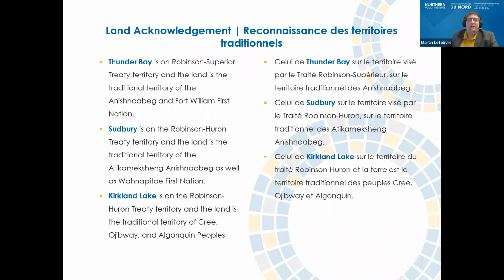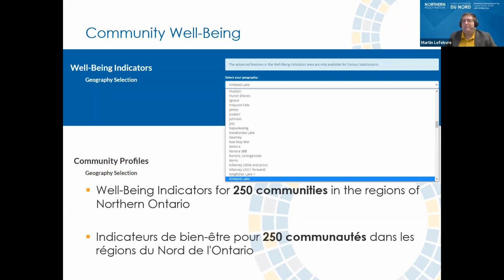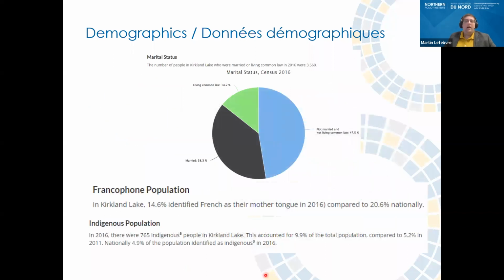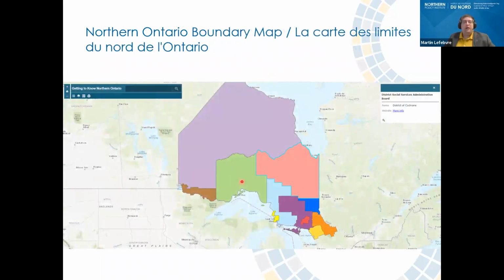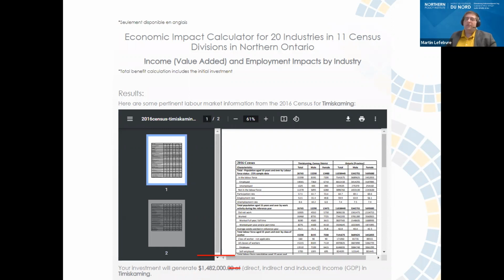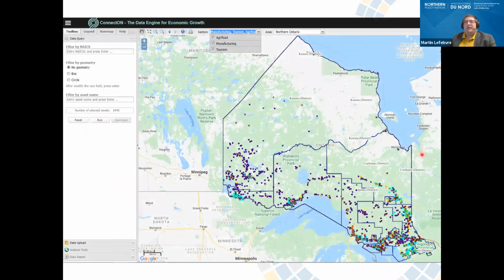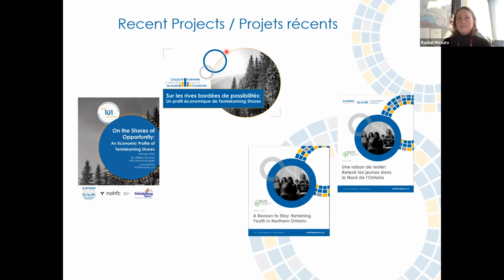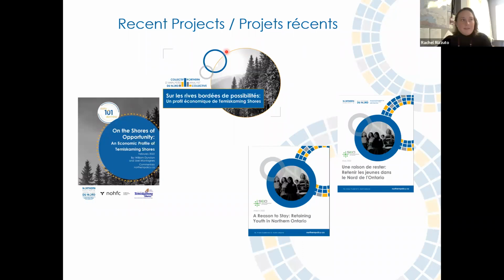Tools for Communities Webinar- English - March 15, 2022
This workshop from Northern Policy Institute focusses on our Tools for Communities! Learn about the resources that you can access through our website that promote information sharing and provide you with a better understanding of your local area and the rest of Northern Ontario. Data collection and analysis can seem pretty daunting to people and organizations that don't often work with data. This workshop  will showcase not only how to use data, but what data is available. People of all skill levels are encouraged to register!

Learn about our:

Community Accounts
An innovative information system providing Northern Ontarians with a reliable source of community, regional, and provincial data on key economic and social indicators.

NPI Maps
A series of interactive tools displaying infrastructure assets, service provider boundary maps, and much more to better-inform you about Northern Ontario.

Economic Impact Calculator
A simple tool providing labour market data to inform investment decisions across 20 industries in 11 Northern Ontario Census Divisions.

Joignez-vous a l'Institut des politiques du Nord pour un atelier sur nos outils pour les communautés! Découvrez les ressources auxquelles vous pouvez accéder par le biais de notre site web, qui favorisent le partage d'information et vous permettent de mieux comprendre votre région et le reste du Nord de l'Ontario. La collecte et l'analyse des données peuvent sembler assez décourageantes pour les personnes et les organisations qui ne travaillent pas souvent avec des données. Cet atelier présentera non seulement comment utiliser les données, mais aussi quelles données sont disponibles.

En savoir plus sur notre:

Comptes communautaires
Un système d'information novateur qui fournit aux habitants du Nord de l'Ontario une source fiable de données communautaires, régionales et provinciales sur les principaux indicateurs économiques et sociaux.

Cartes de l'IPN
Une série d'outils interactifs affichant les actifs d'infrastructure, les cartes des limites des fournisseurs de services, et bien plus encore pour mieux vous informer sur le Nord de l'Ontario.

Calculateur d'impact économique
Un outil simple fournissant des données sur le marché du travail afin d'éclairer les décisions d'investissement dans 20 industries dans 11 divisions de recensement du Nord de l'Ontario.